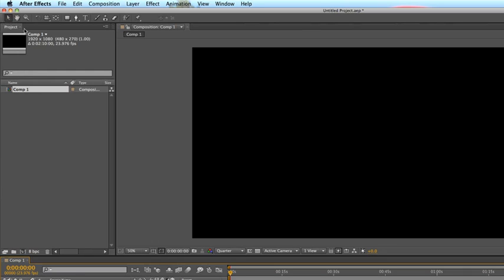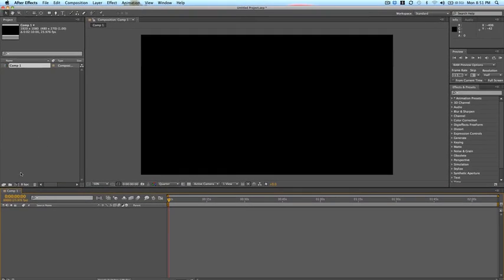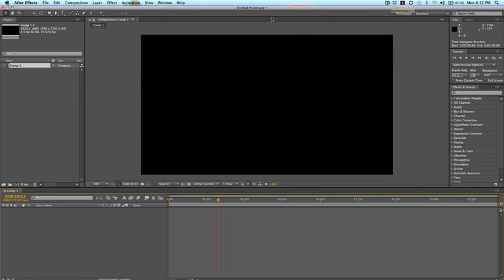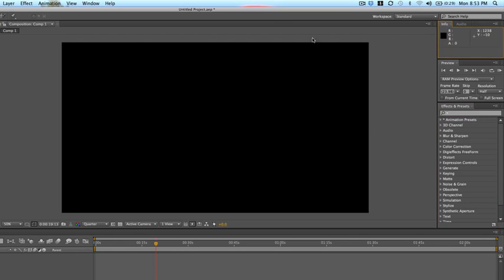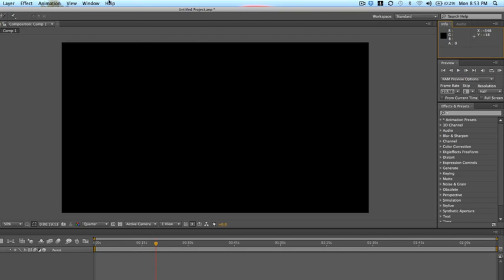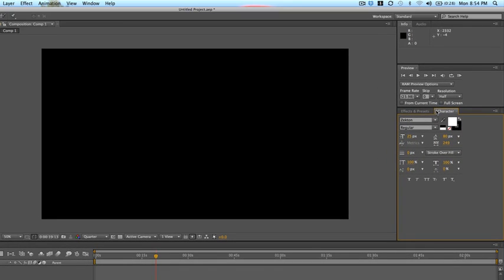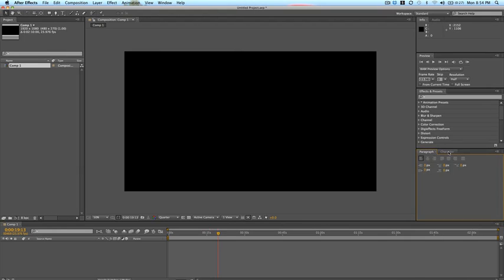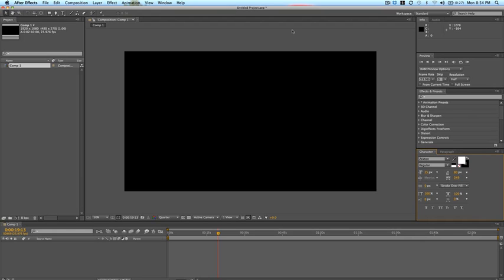[ AFTER EFFECT ] After Effects Understanding Program Layout